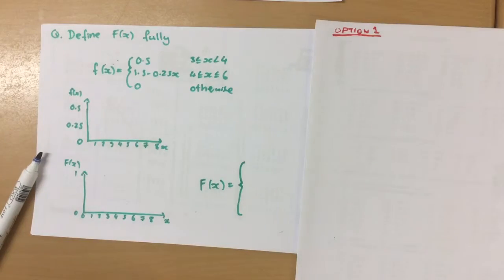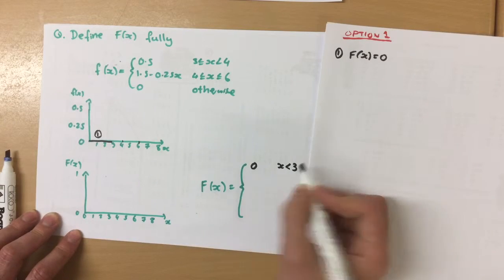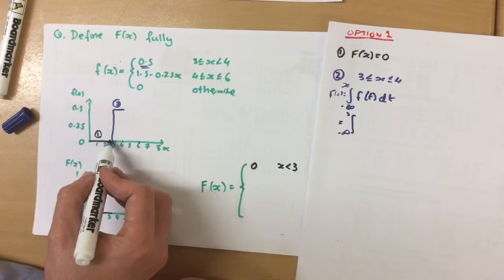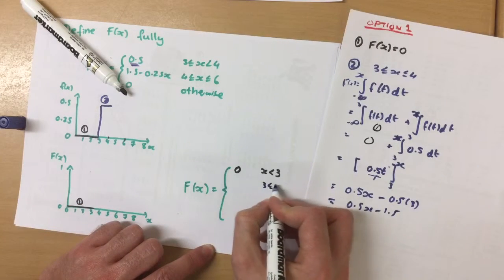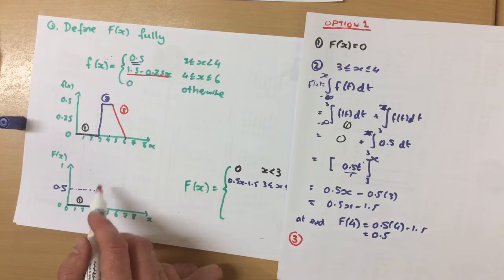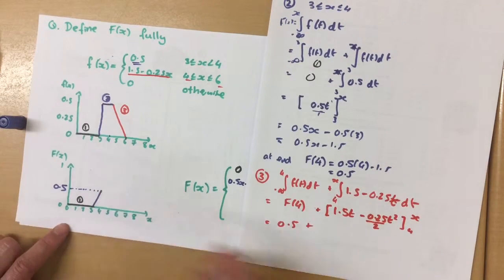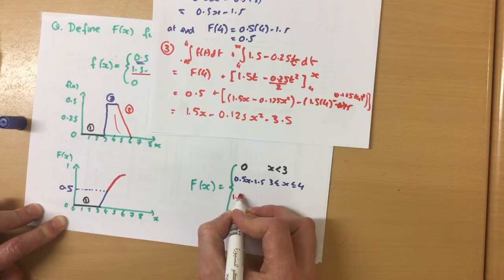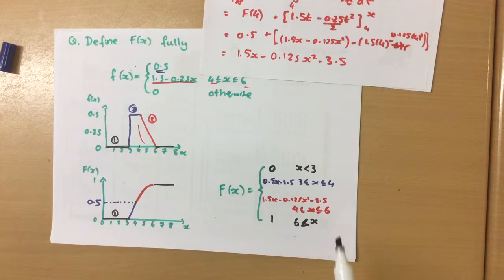3.2b CDF part 2 - Fully Defining the Cumulative Distribution Function Option 1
So far we have looked at a continuous random variable and how it's probability distribution is represented through a piecewise function.

In this video we are going to look at the cumulative distribution of the random variable.

This means, we need to take our original probability distribution function and find out the cumulative area. So rather than looking at Probability of x equals1 for example, we will be able to use the function to work out the probability that x is less than 1.